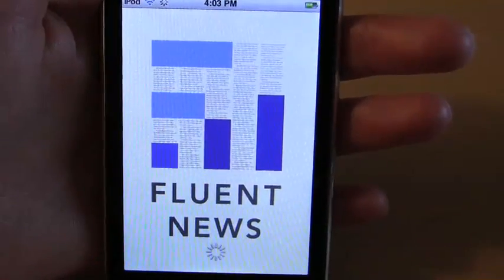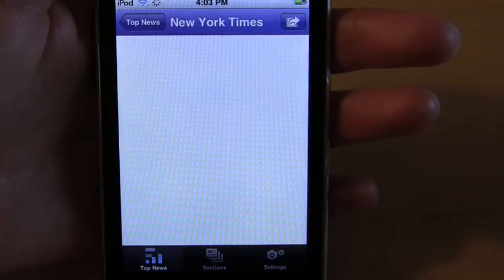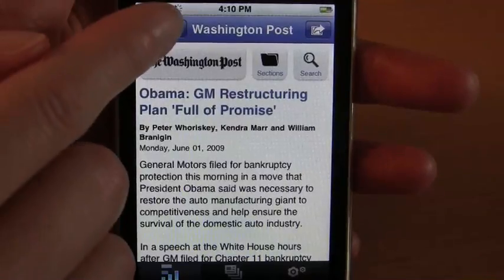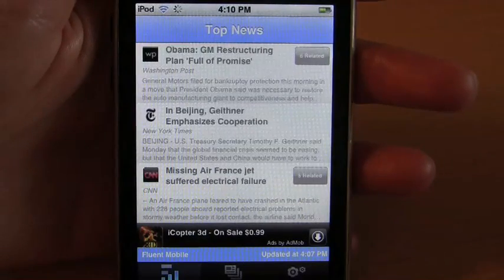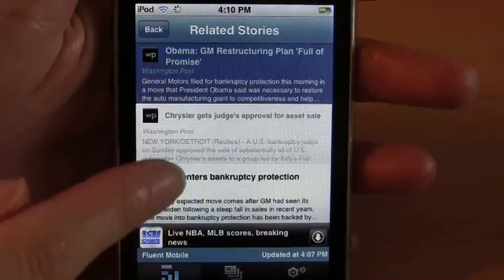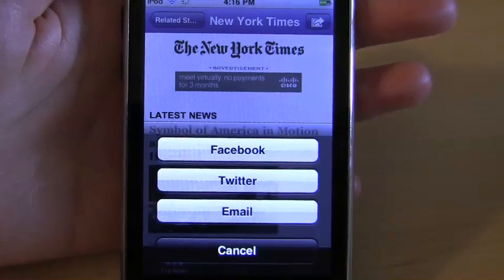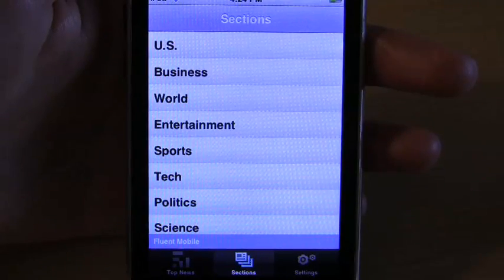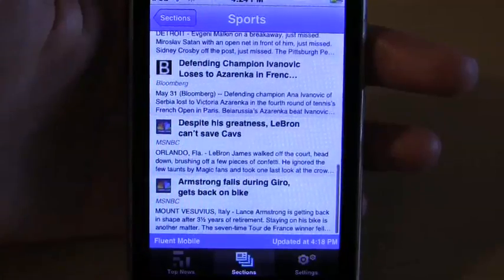Fluent News Demo